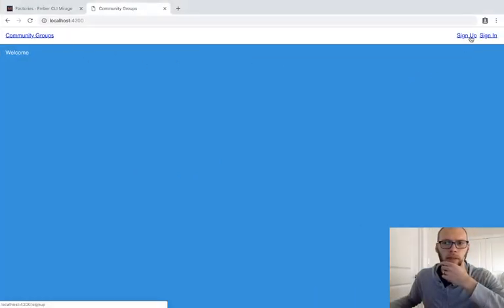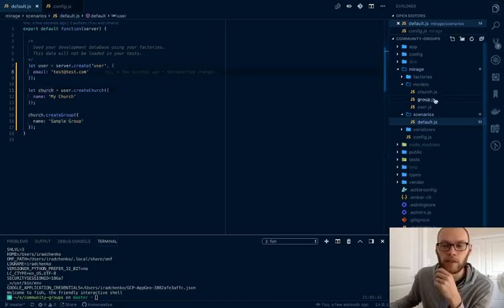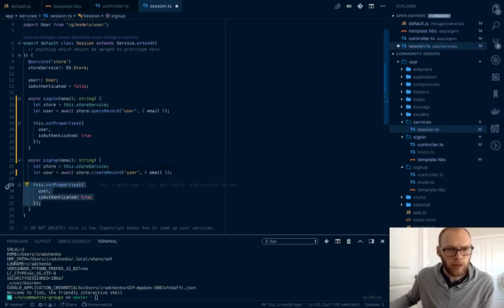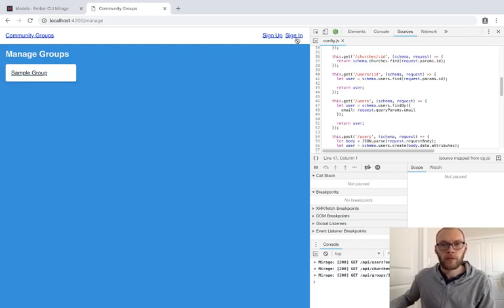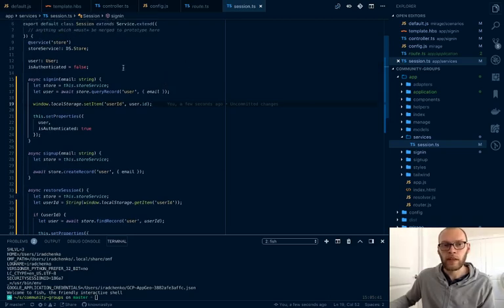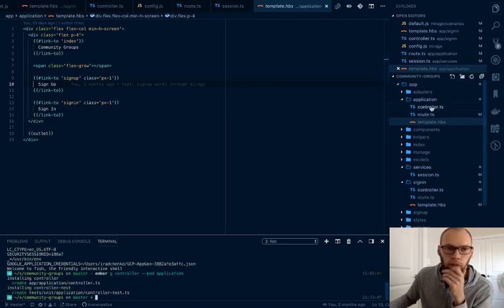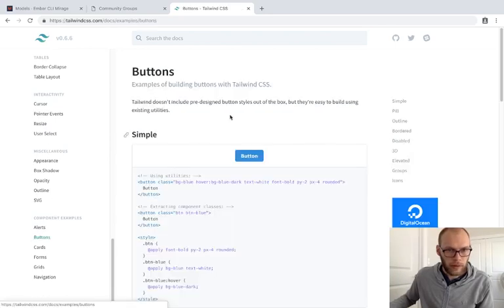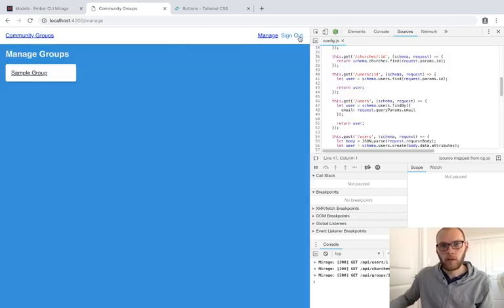Community Groups App - Setting up a scenario with Ember CLI Mirage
Join me as I setup a default scenario in Ember CLI Mirage and test that out by building out some of the session service to sign in and signout. I also break the signup and then fix that.

Next episode I'll focus on fleshing out more of the group routes.